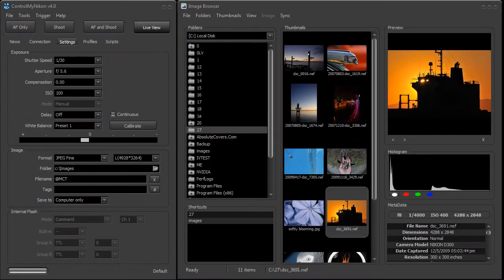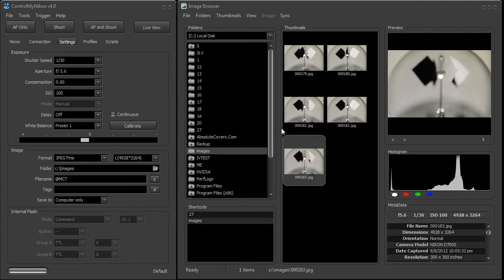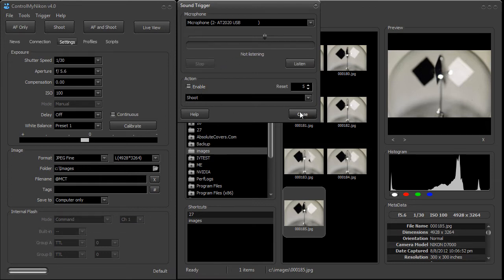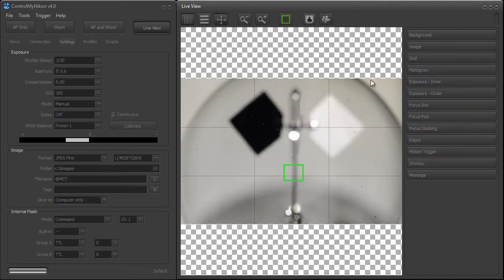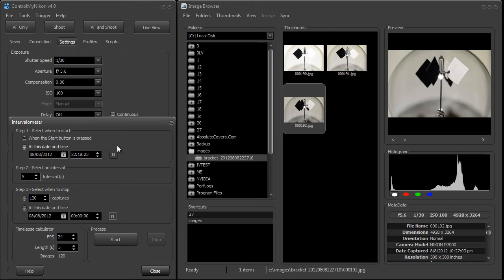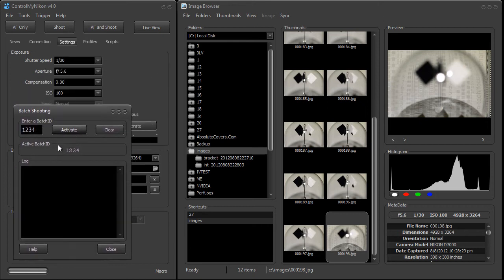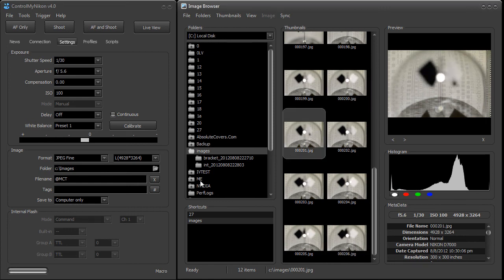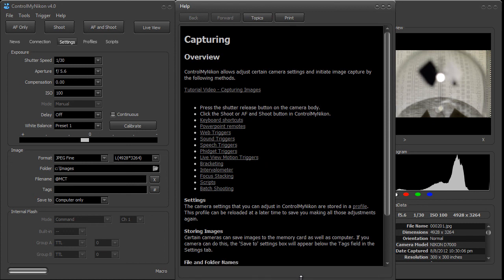ControlMyNikon v4.0 - Capturing Images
This tutorial explores the many ways that you can capture images in ControlMyNikon.